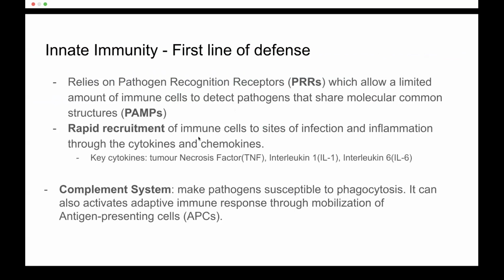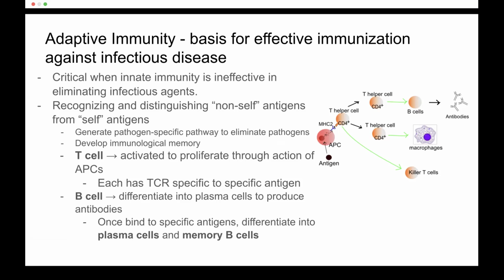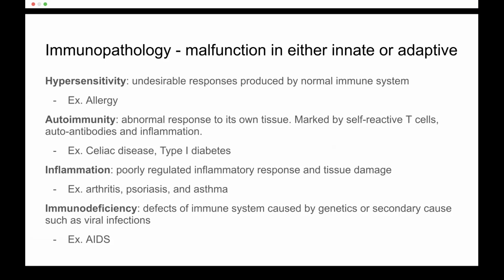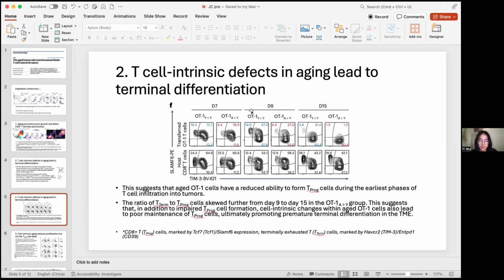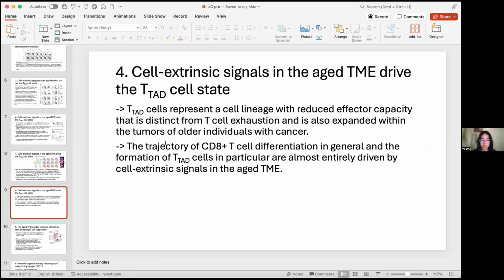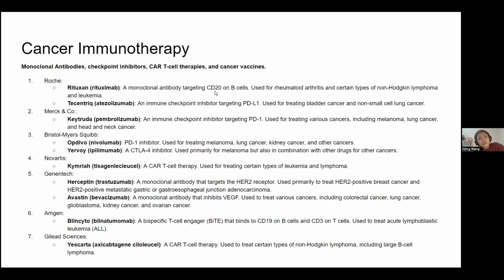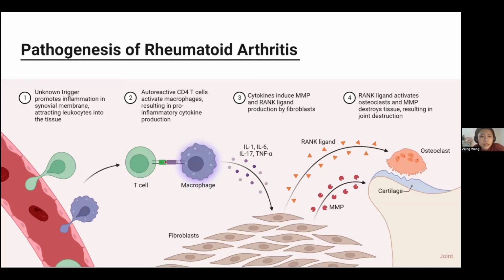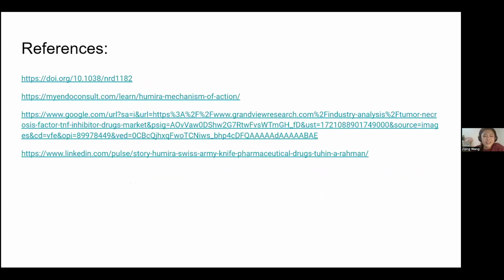"Immunology, T-Cell Aging and Oncology, and Immunotherapeutics," InT Journal Club Series, 14 Jul 24'